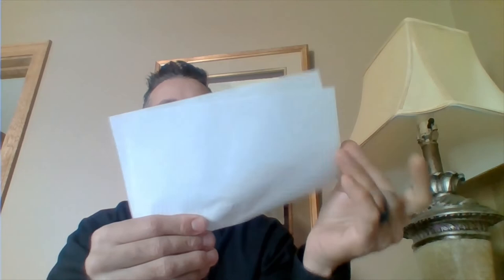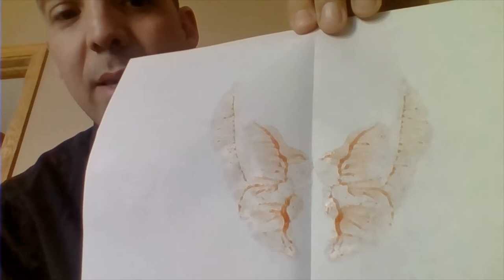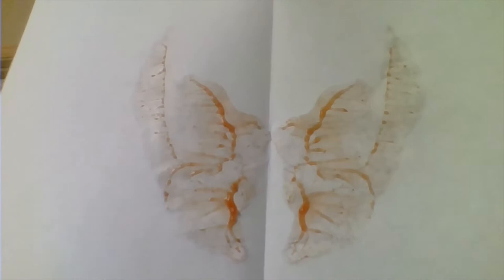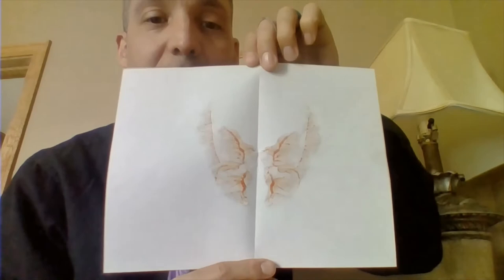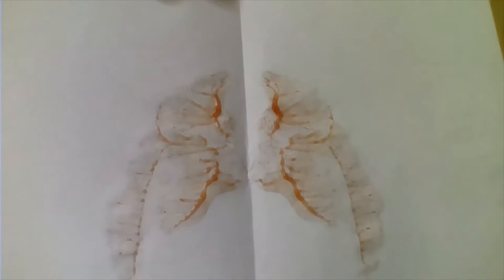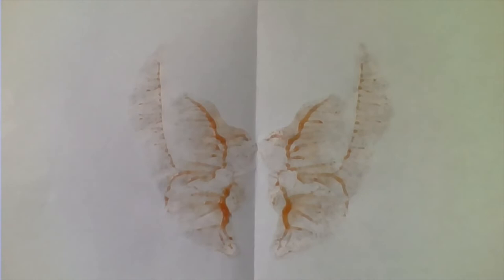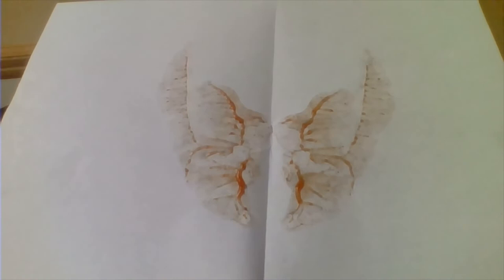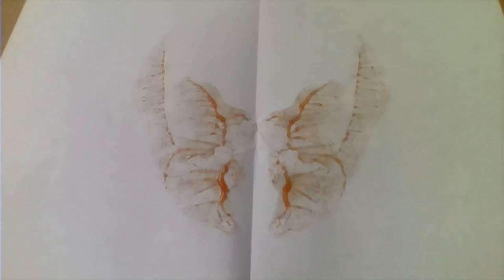Rorschach Print Making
Don't worry if you don't have paint, a long time ago, children had to make do with what they had around them to make art. They couldn't just go to the local store to get paint. They could however often get paper and ink in their parents which is what was most often used to make these monotype prints. The Rorschach print was originally a creativity game often played by children, but the Phycologist, Hermann Rorschach made it famous as a way to diagnose schizophrenia. When he was a boy, he and his friends would make them and create elaborate stories about the artwork they would make. Even Leonardo Da Vinci is believed to have used this technique as a way to increase his creative abilities. I hope you try it and have some fun!